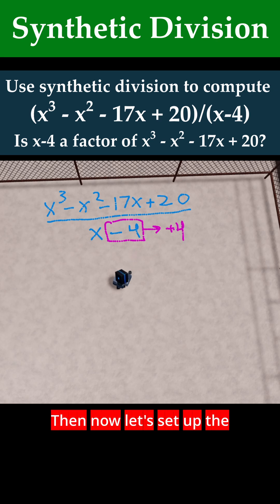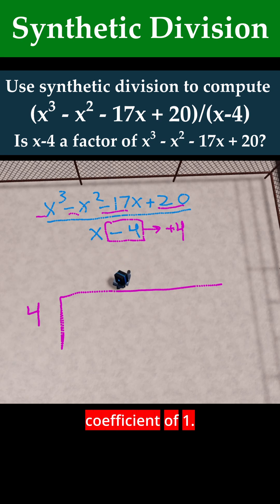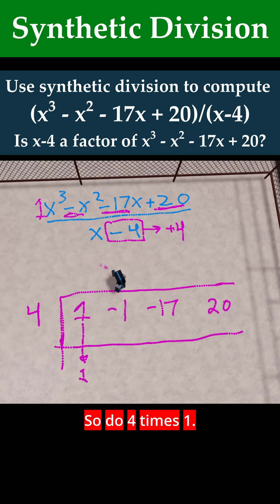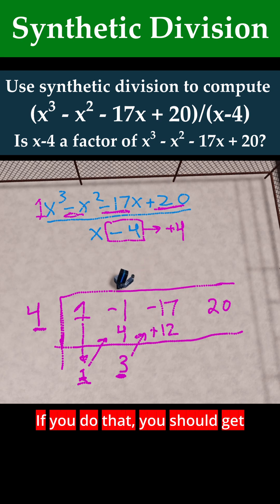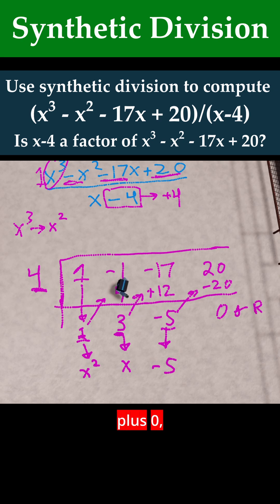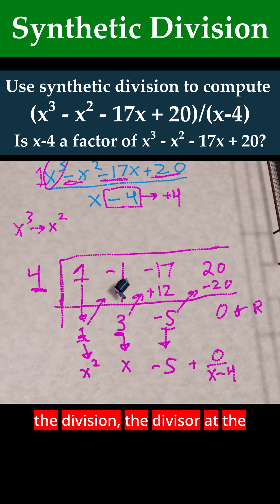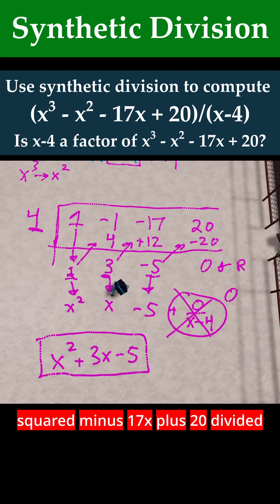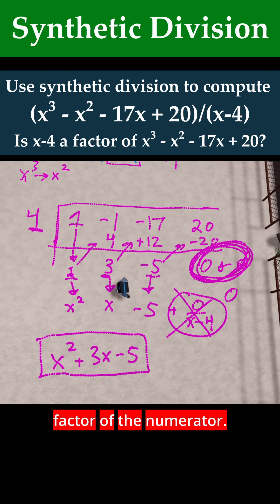Synthetic division example 3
Game is Spray Paint on Roblox